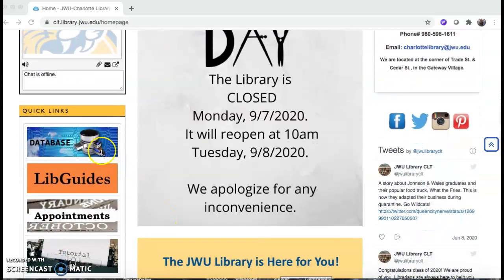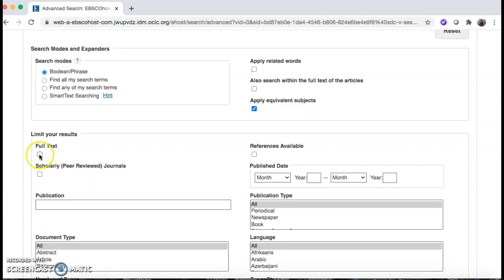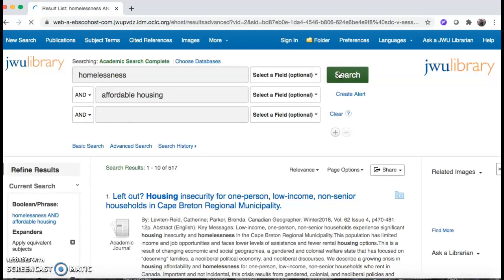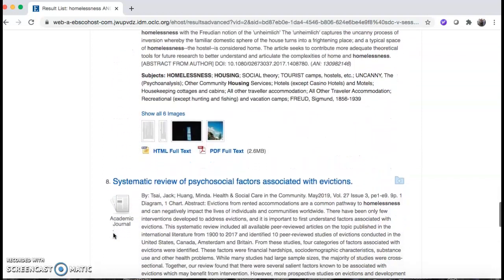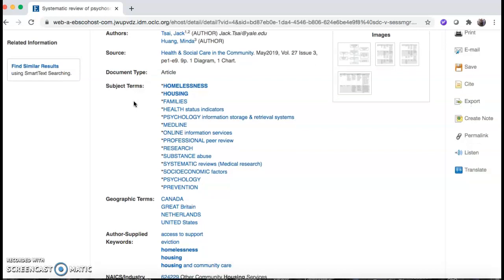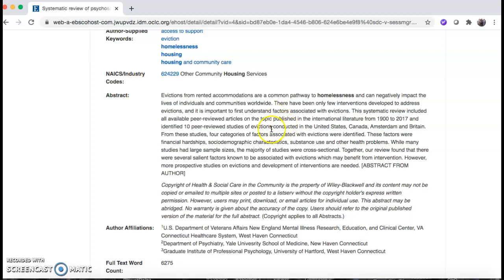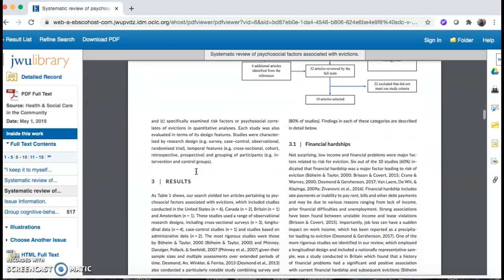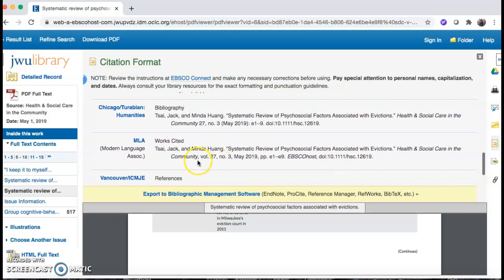Academic Search Complete